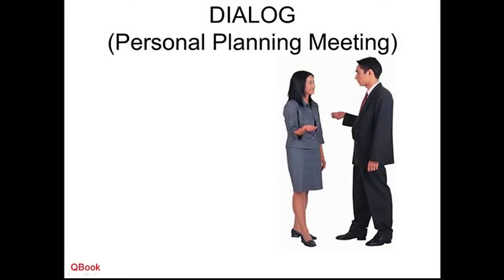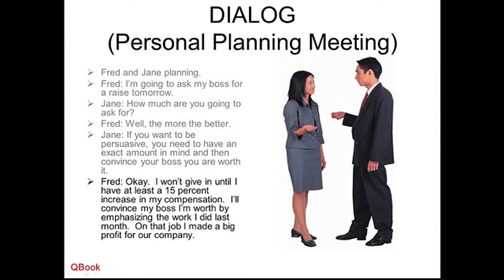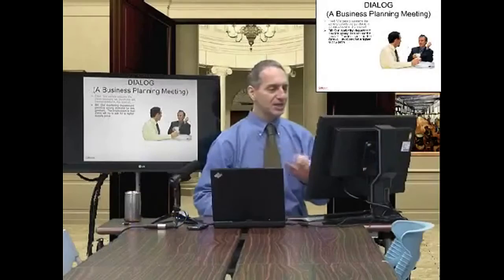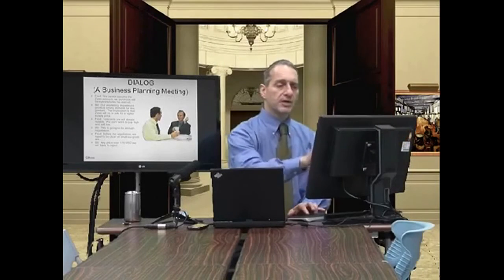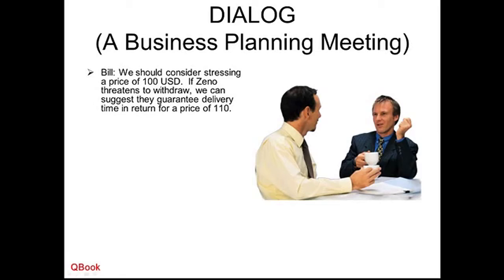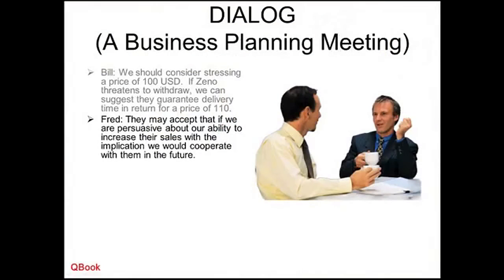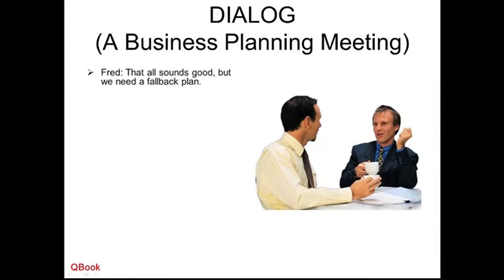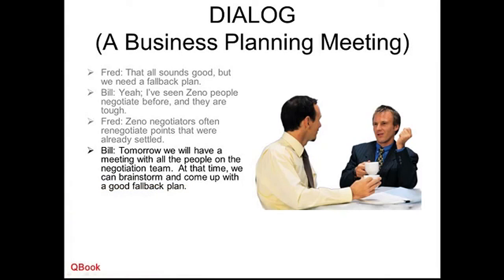談判前先確認目標--對話篇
Preparing Negotiation Goals 商業談判對話 Dialog Part 2